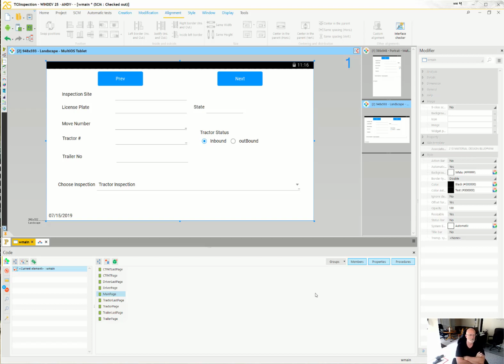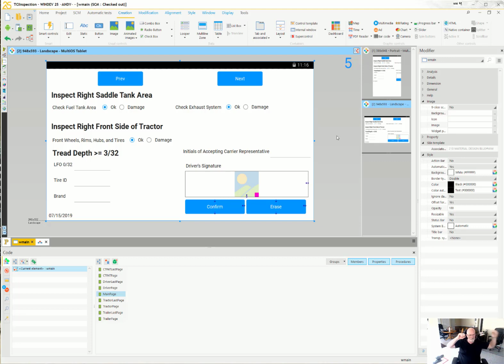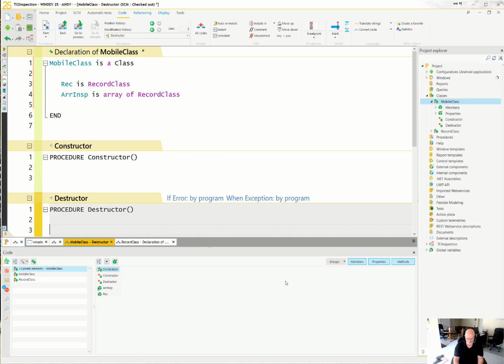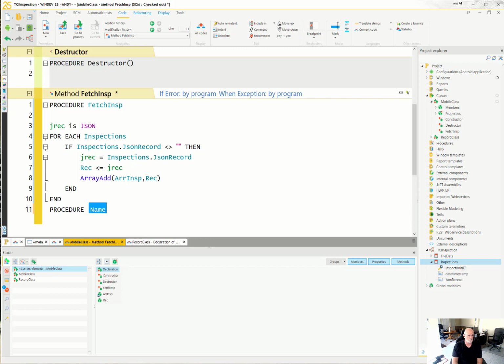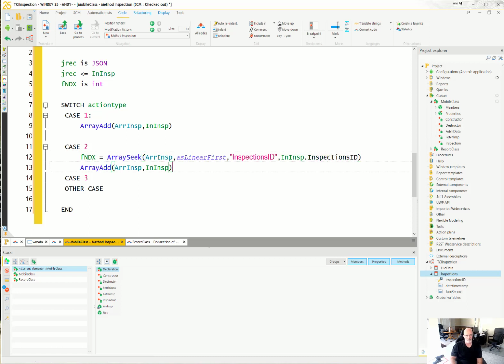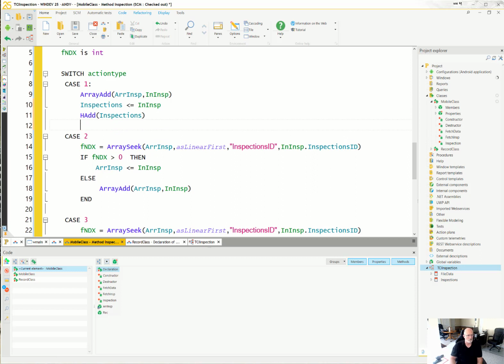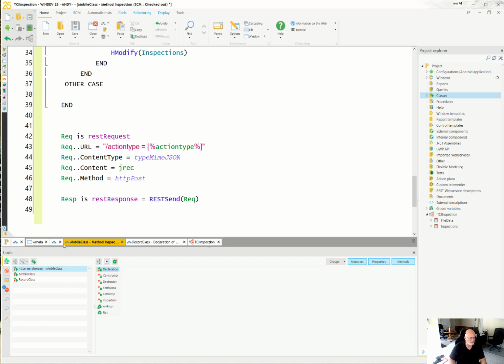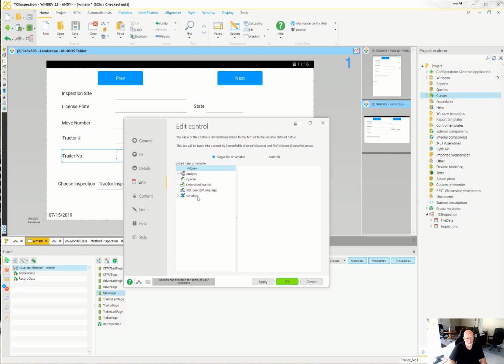mobile inspection 2 -- layout and start class base development and framework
finishing up the screen design, start developing base classes and framework
next video in series will be the restful development